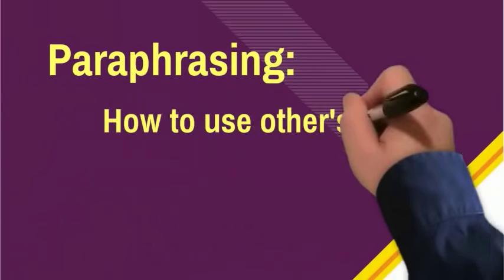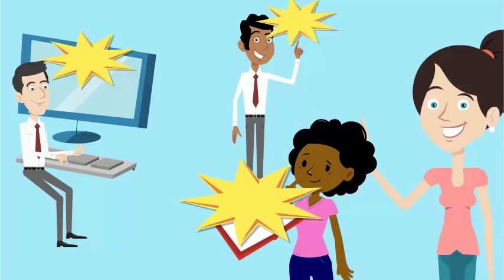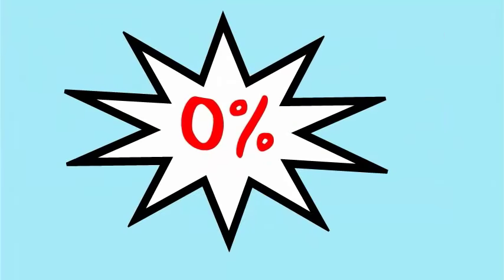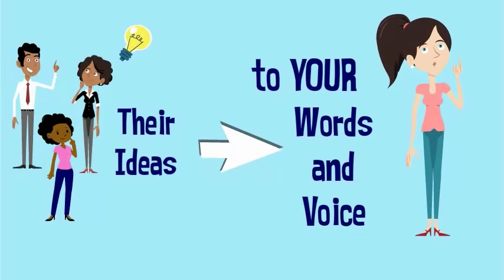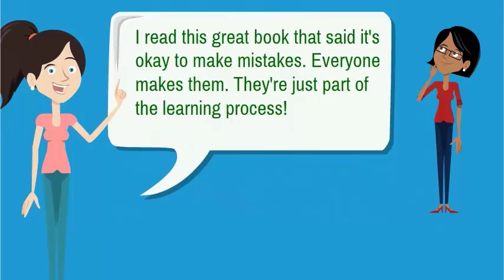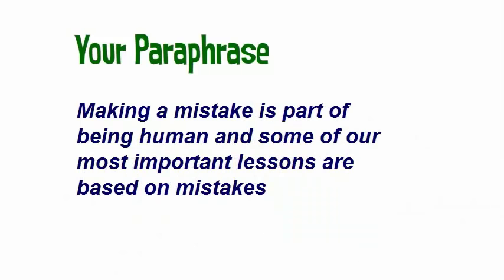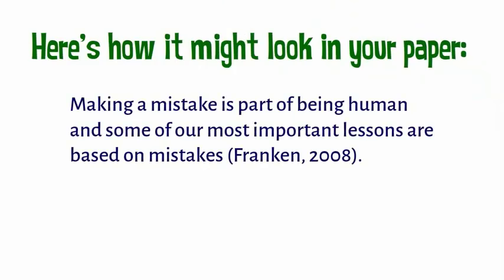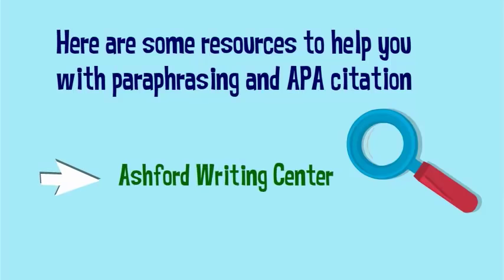Ashford Learning Resource Library: Paraphrasing - How to Use Other's Ideas in Your Writing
Developed by the Ashford University committee on Academic Integrity and the Ashford Writing Center.